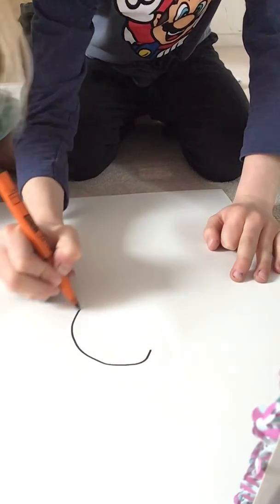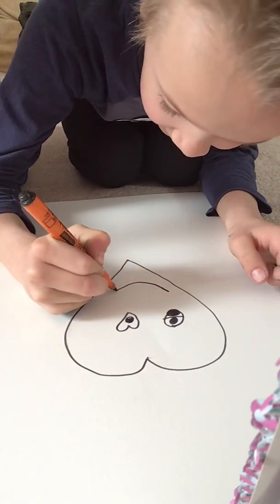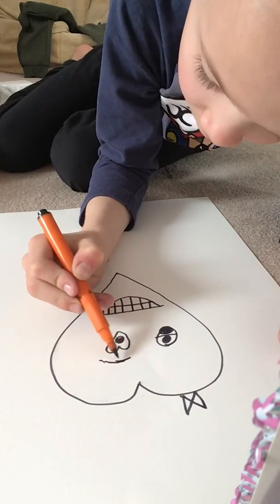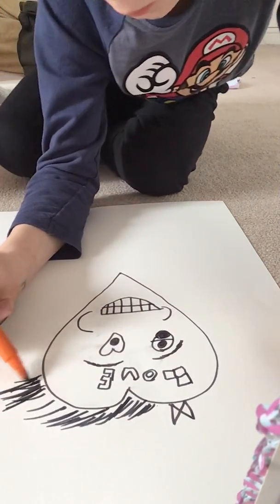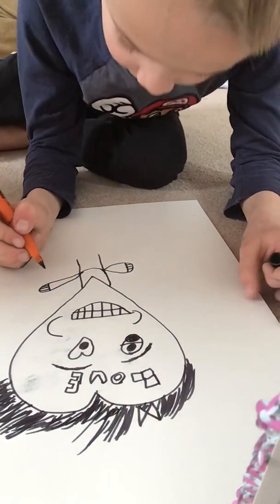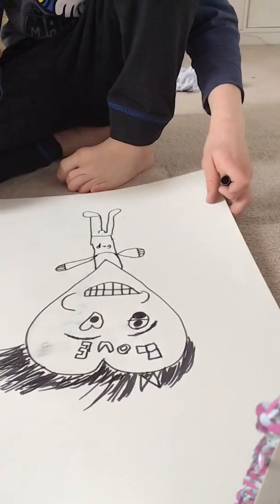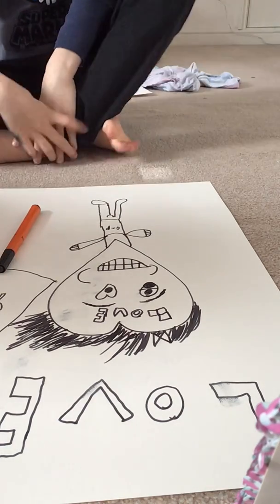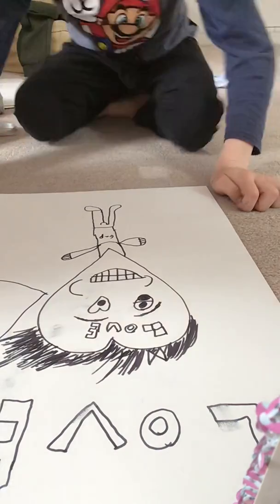Love man drawing kids teaching kids how to draw 💖💞💓💝💗❣️💚💙❤️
Clarke shows other kids how to draw a heart head character during corona lock down